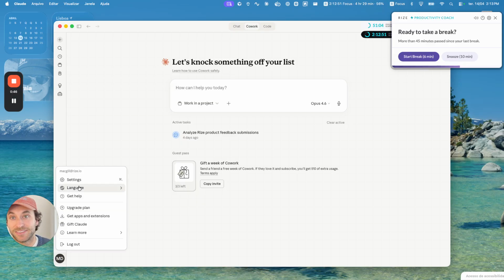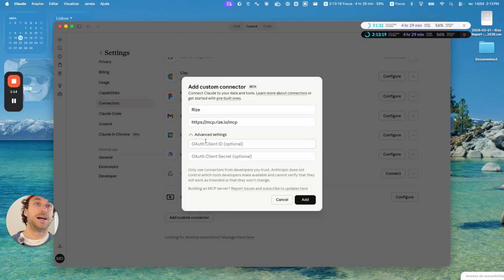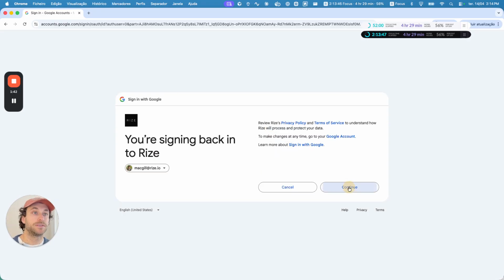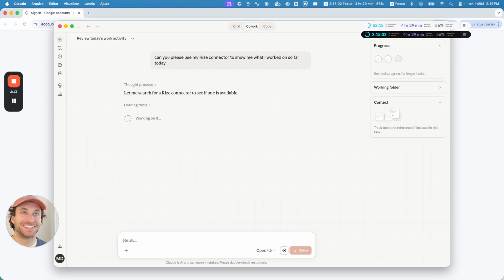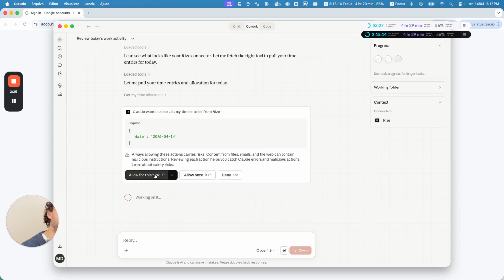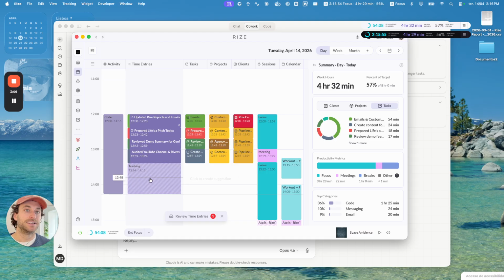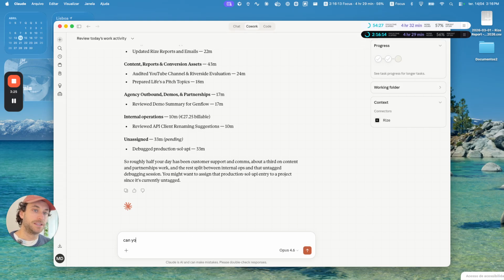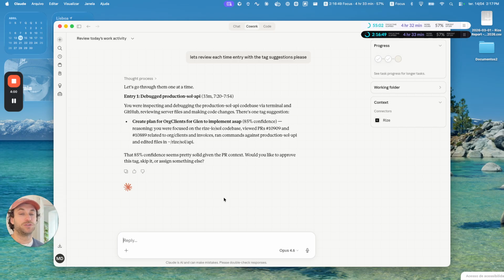How to Connect Rize MCP to Claude Desktop (Full Setup Guide + Demo)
Connect **Rize MCP (Model Context Protocol)** to **Claude Desktop** and start querying your time tracking data with AI.

In this video, I walk through the full setup and show how to use Claude to analyze your work, review time entries, and break down your day.

🧠 **What is Rize MCP?**
Rize MCP lets you connect your Rize data to AI tools like Claude, Claude Code, and ChatGPT—so you can query, analyze, and take action on your time tracking data using natural language.

⚡ **Setup (Claude Desktop + Rize MCP)**

1. Go to **Settings → Connectors**
2. Click **Add custom MCP server**
3. Enter:

• **Client ID:**

4. Sign in with your **Rize email** (Google or magic link)

• Ask: “What did I work on today?”
• Break down time by client, project, or task
• Review and approve time entries
• Analyze productivity with AI
• Run agents on your Rize data

💡 **Coming next**
• Claude Code integration
• ChatGPT integration
• Advanced agent workflows

We’re just getting started with MCP—more tutorials and use cases coming soon.

💬 Have questions or run into issues? Drop them in the comments—we’d love your feedback!